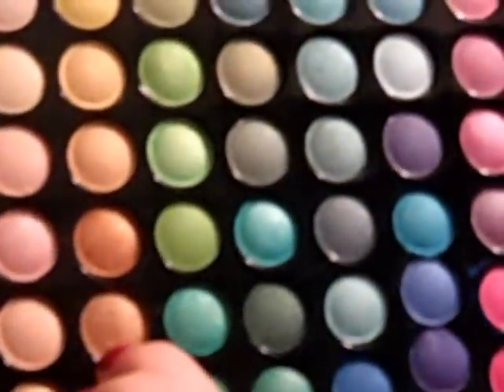Lily Allen LDN Make Up Tutorial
My first tutorial based off of Lily Allen's LDN music video.